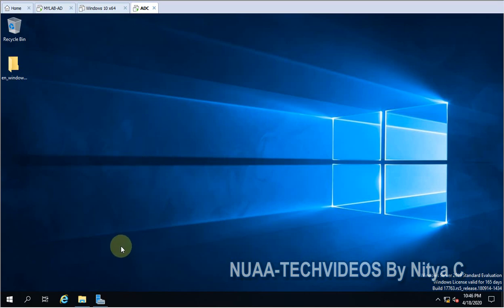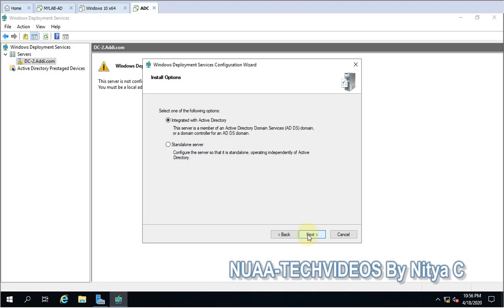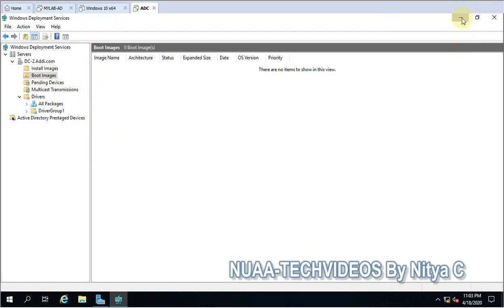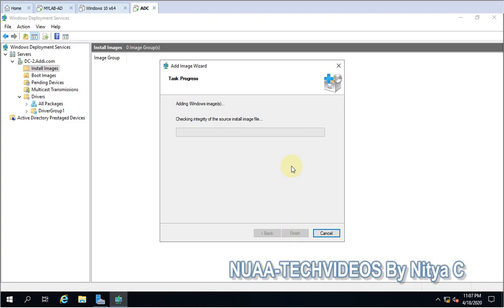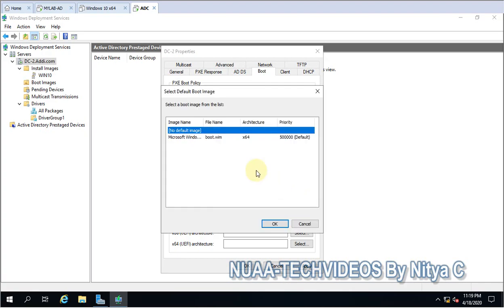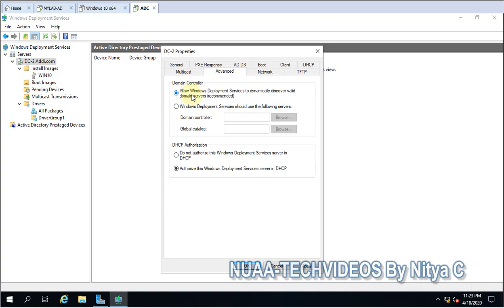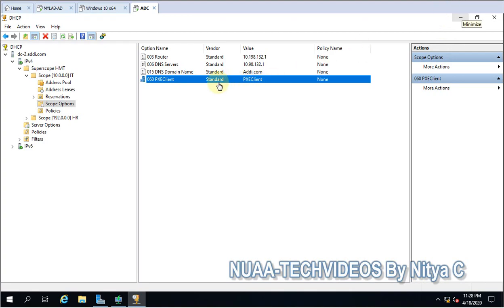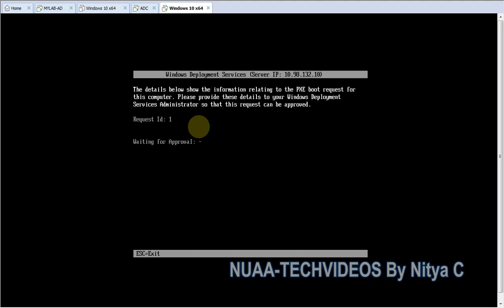HOW TO INSTALL/CONFIGURE WDS TO DEPLOY THE OPERATING SYSTEM?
Hi Friends,

From this video, you can learn how to install/configure/test the WDS with complete demo.